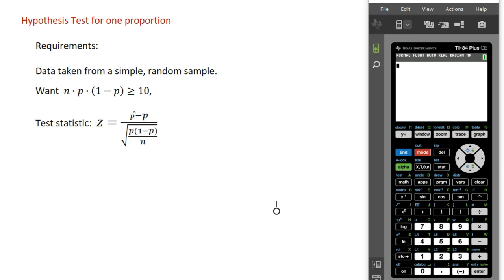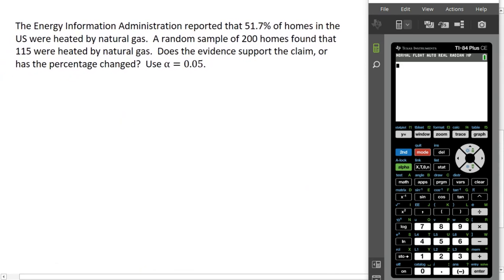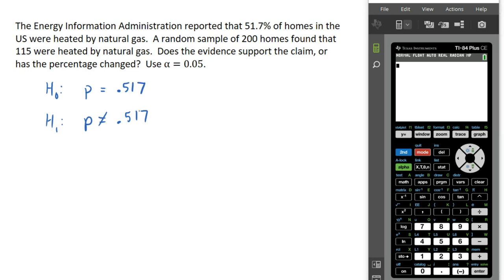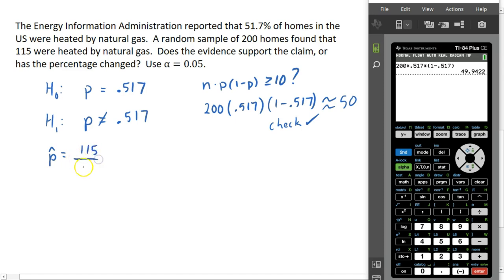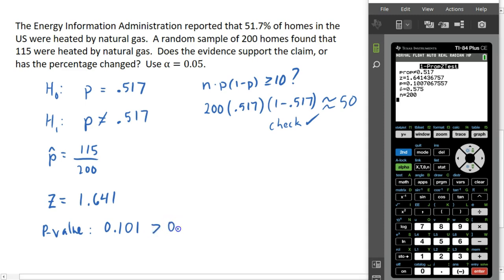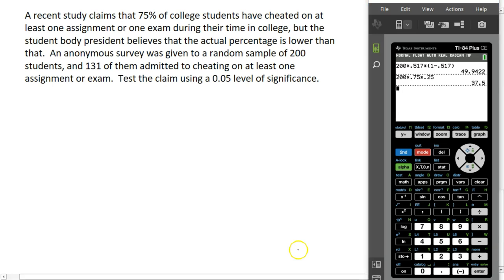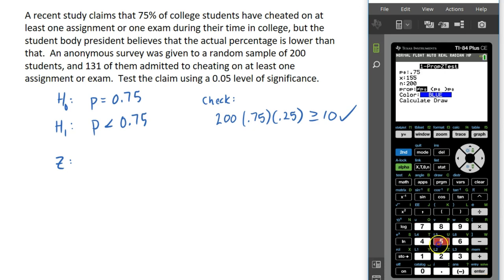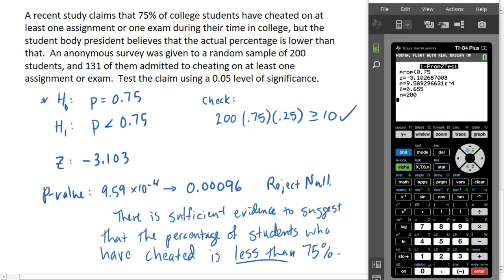Hypothesis Testing III - testing for one proportion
How to conduct a hypothesis test for one proportion using the TI-84 calculator